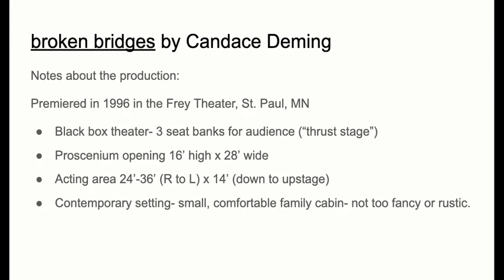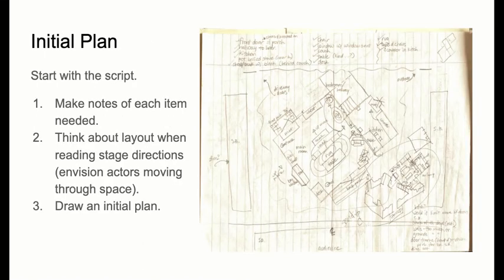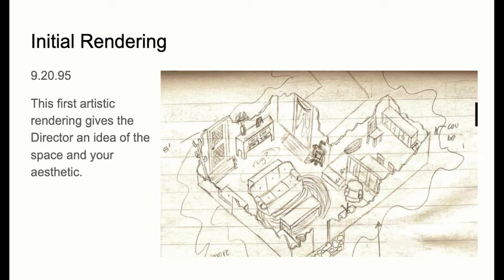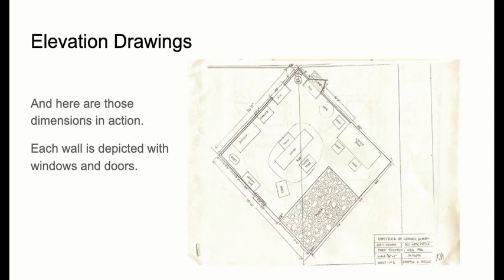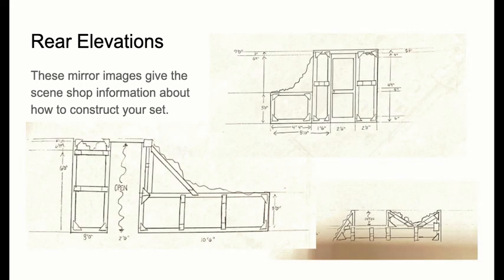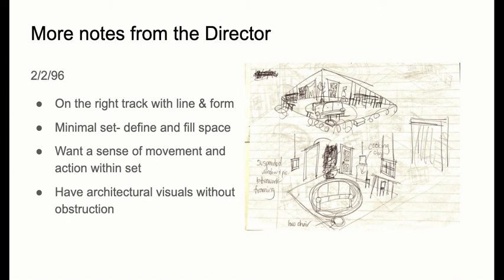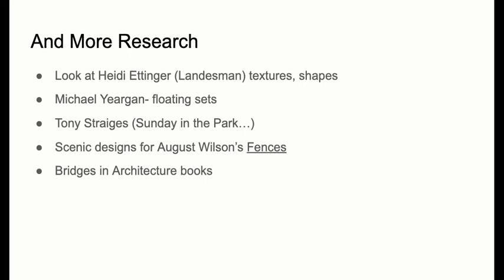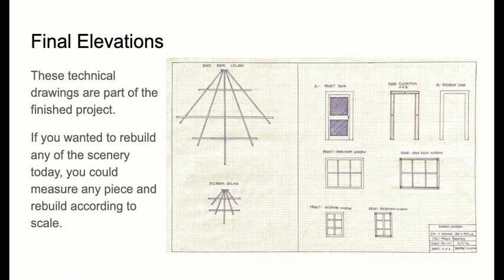Design Process - Google Slides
Theatrical Design (start to finish)